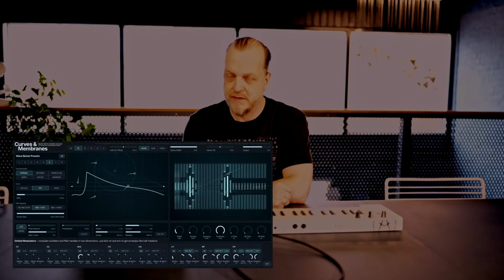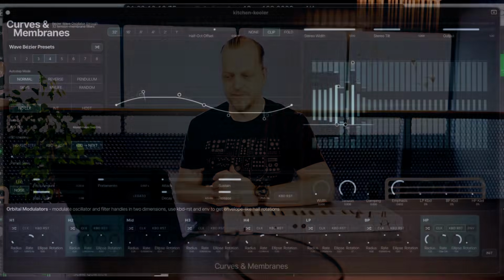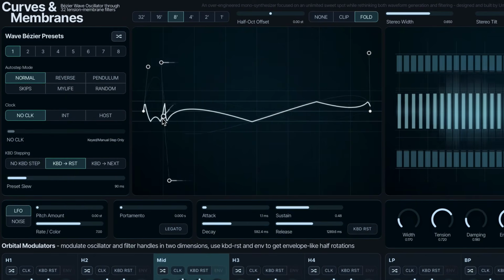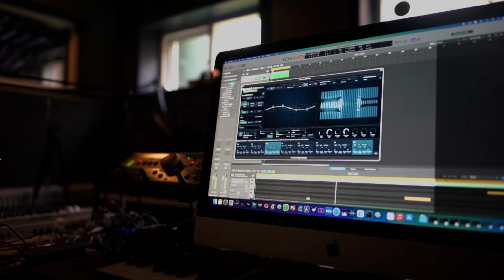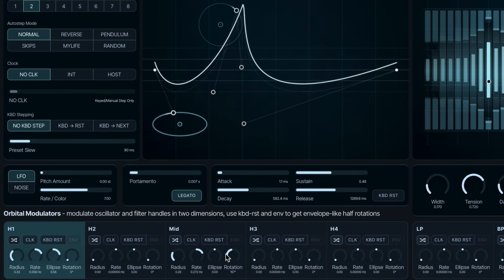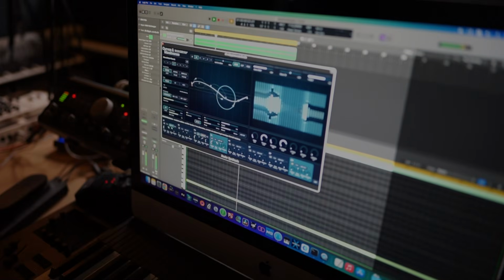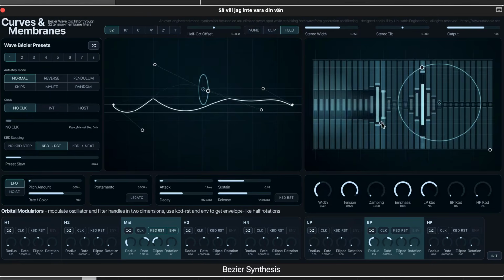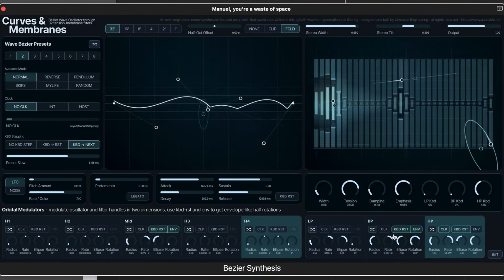Curves&Membranes - Software Bézier Monosynth w. Orbital Modulators & Membrane Filter - Walk Through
Curves & Membranes is a focused mono synth built around a shapeable Bézier oscillator, two visual modulation systems, and a membrane-based filter. In this full walkthrough I go through the core ideas behind the instrument, how the oscillator works, how the preset morphing and orbital modulators create movement, and how the membrane filter shapes the sound.

The goal with Curves & Membranes was not to make a do-everything synth, but to build something more specific: a synth where sound, shape, and motion are tightly connected, and where the structure stays easy to understand while still allowing a lot of character and timbral movement.

Chapters
00:00 Intro
01:01 Design Philosophy
02:38 The Oscillator
05:57 Wave Bézier Presets
08:14 Orbital Modulators
10:28 Membrane Filter
13:28 Standard Functions
14:43 Closing